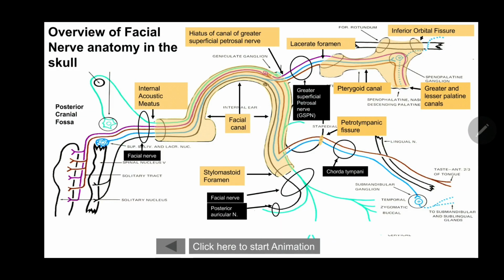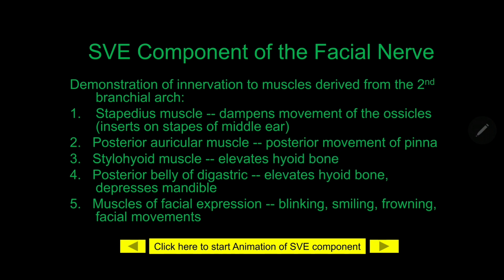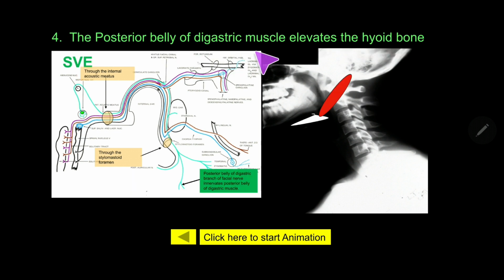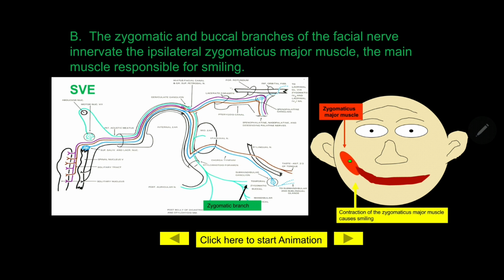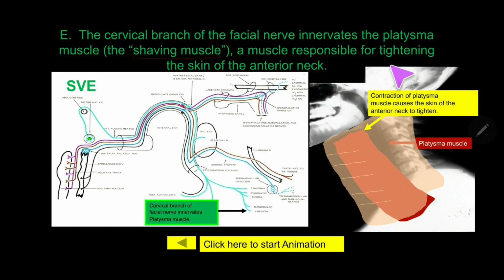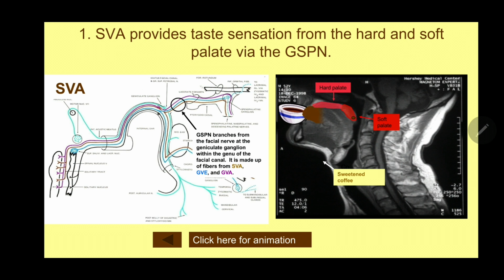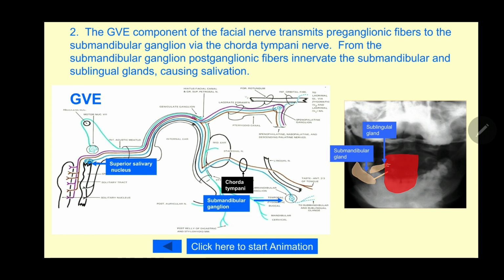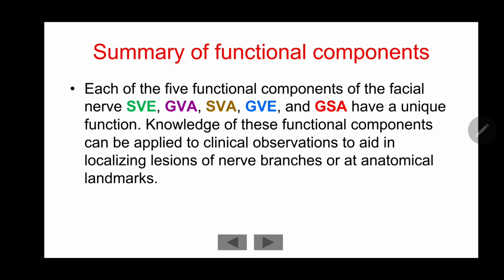Facial Nerve (2/2) Functional Components Animated By Dr. Azmi Mohsin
This lecture includes:

Neuroanatomy
Head Anatomy

This lecture is in continioution of my previous lecture "Facial Nerve (1/2) Post Trematic Nerve and Functional Components Animated"

By:
Dr. Azmi Mohsin
Lecture recorded on 07 November 2020

Relevant to this video lecture are few more videos, you can watch

1. Facial nerve (1/2) in detail: Nuclei, intraneural, Intracranial, intrapetrous, Extracranial course and relations, branches and their distribution